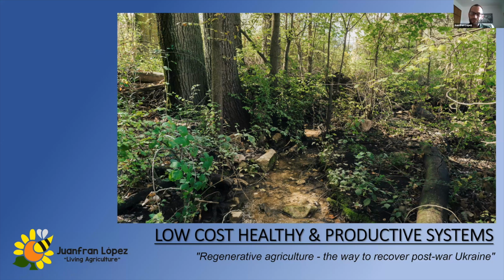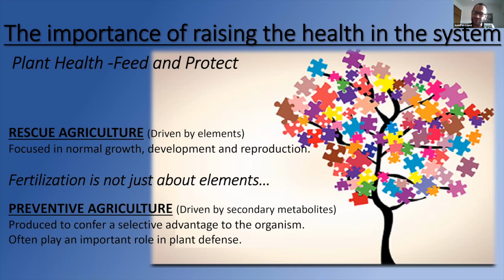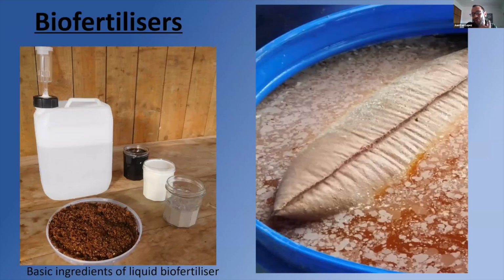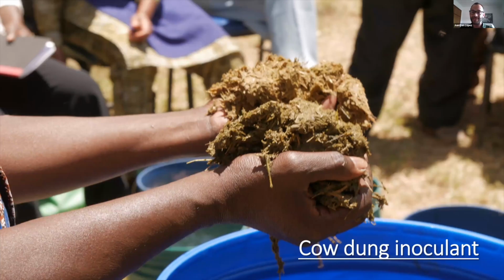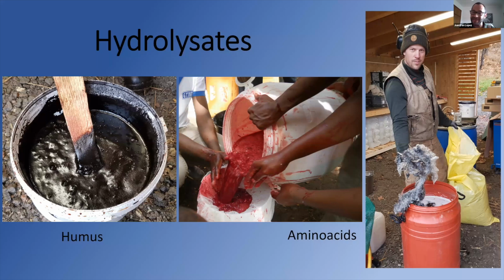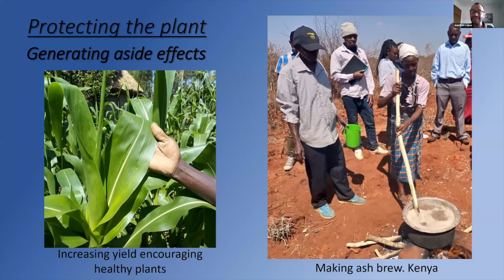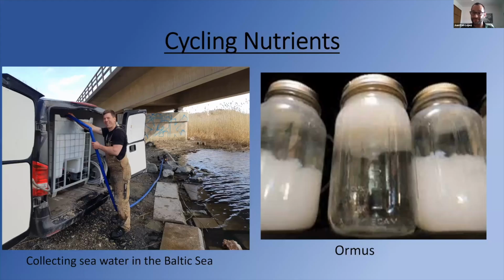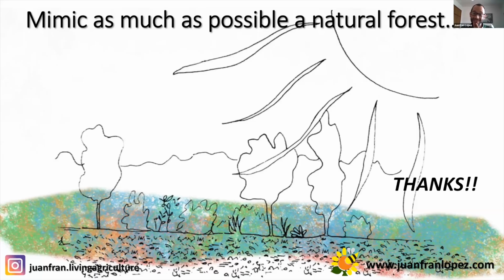Хуанфран Лопес (Juanfran Lopez) – Біодобрива та мінеральні ферменти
9-10 червня 2023 року у Львові відбулася конференція “Відновлювальне сільське господарство – шлях до відновлення повоєнної України”, що є одним з перших кроків на шляху до побудови візії сталого та відновлювального сільського господарства, як частини післявоєнного відновлення. Конференція об’єднала експертів та фермерів-практиків з галузі відновлювального сільського господарства з України та світу, які працюють з новими моделі сільського господарства.

Конференція у Львові була зосереджена на продовольчих, а також питаннях відновлення ґрунтів та забезпечення робочих місць для сімейних господарств.

На цьому відео виступ Хуанфрана Лопеса, засновника сільськогосподарської програми Living Agriculture, Іспанія.
Тема виступу: “Біодобрива та мінеральні ферменти – недорогі здорові та продуктивні системи”.

Організатор конференції:
Мережа екостанцій України.

Партнери:
Даррен Дж. Доерті, CPAg AIA та Георгій Павлов, Regrarians Ltd., Австралія.
Йоганнес Хіб, seecon international, Швейцарія.
Мет Данвелл, Ragmans Lane Farm, Великобританія.
Національний університет біоресурсів і природокористування України.
Петтер Єнсен, Норвезький університет наук про життя.
Благодійний фонд “Peli Can Live” у межах проєкту “Лісосмуги життя”.